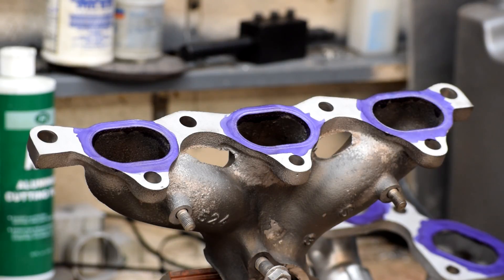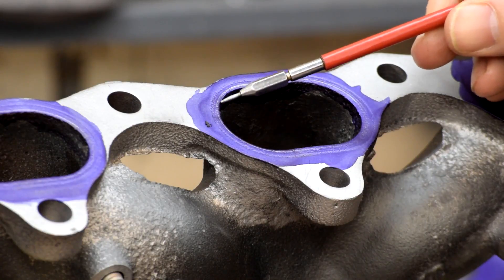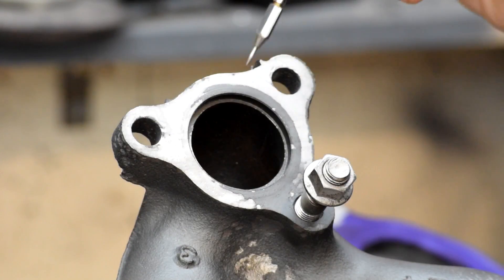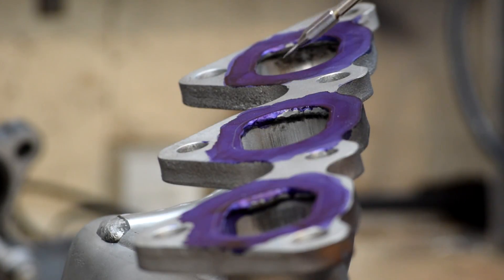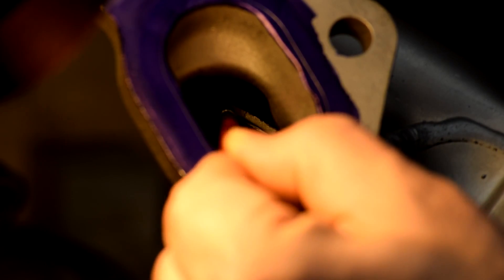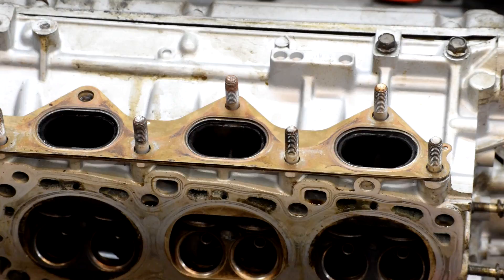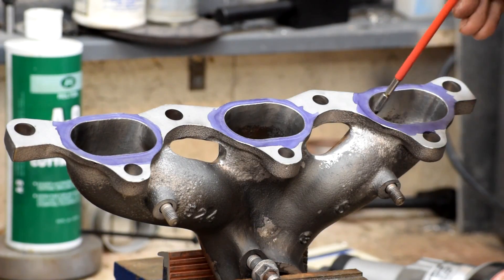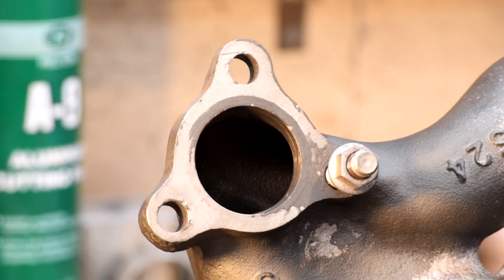FNR Stealth Project Ep 10 - Porting Exhaust Manifolds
While the engine is apart, we examine the exhaust manifolds and discover ways to increase flow and reduce cylinder-to-cylinder flow variation via porting.